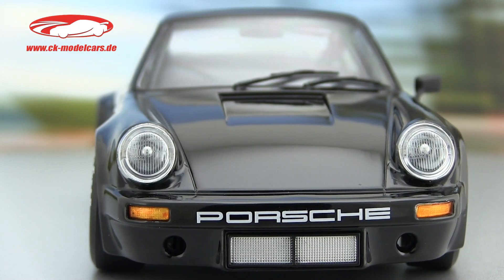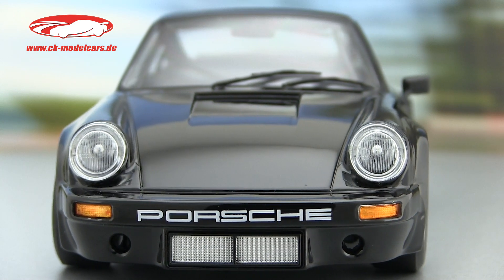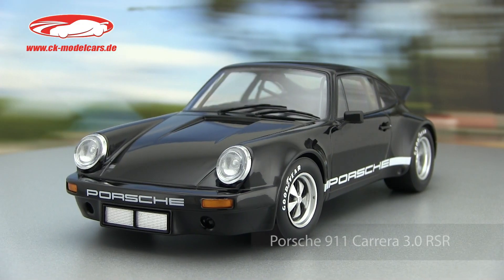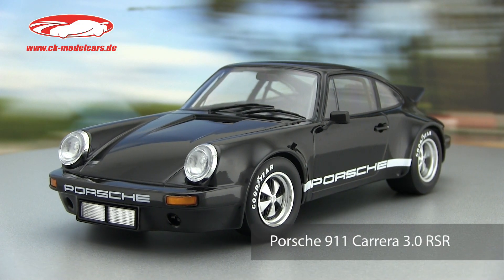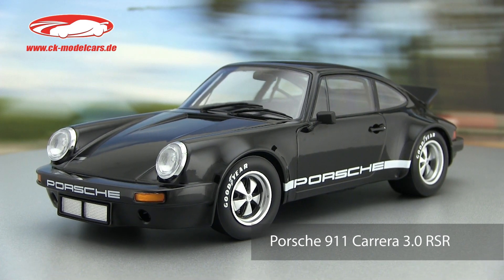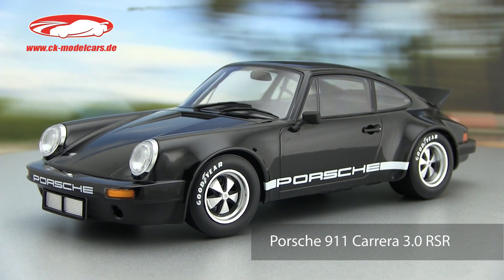ck-modelcars-video: Porsche 911 Carrera 3.0 RSR black version Werk83